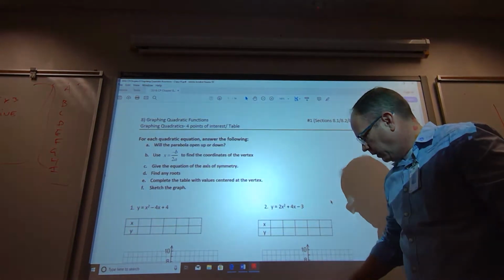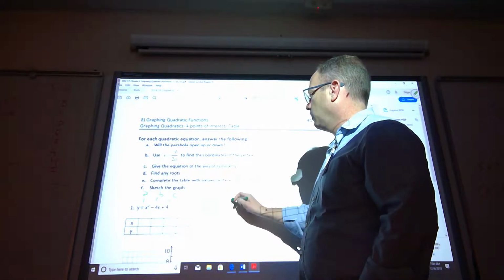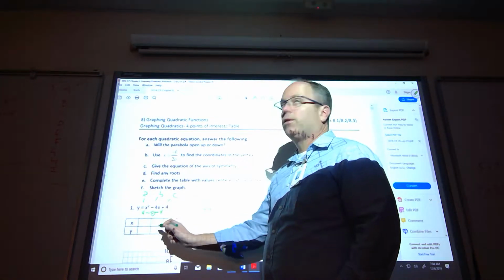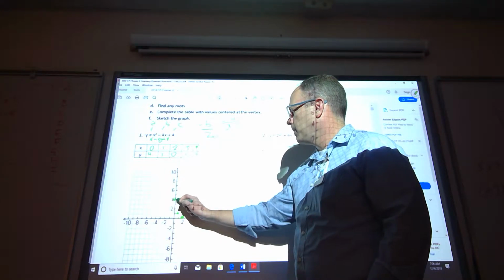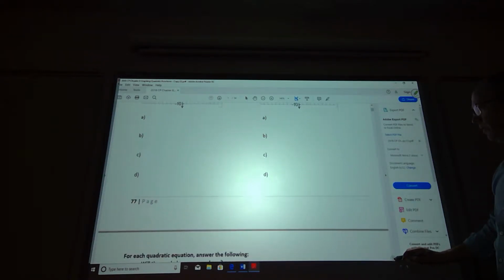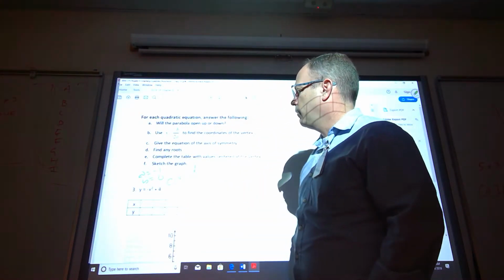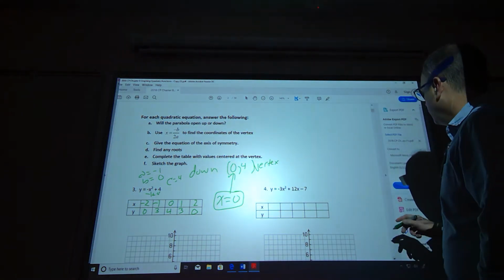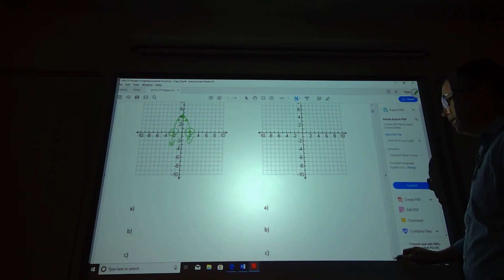Chapter 8 CP Algebra 1 - Semester 2 WS #1 odd answers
This is for Cherry Creek High School - answers to odd problems done on video.  This is for Chapter 8 WS #1